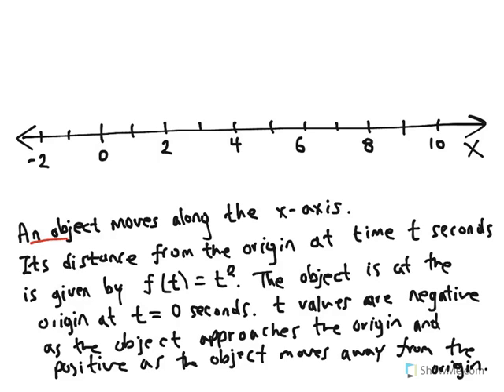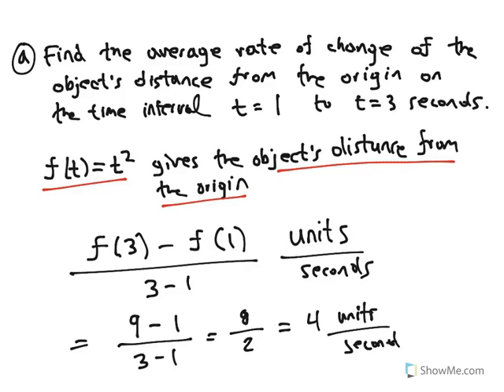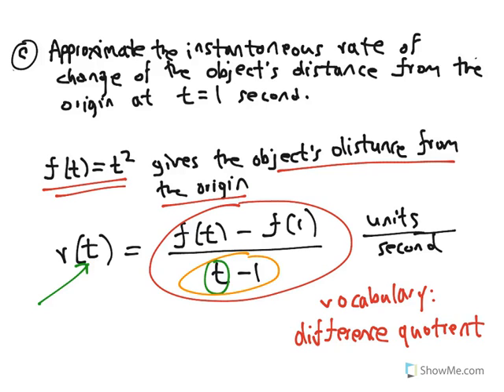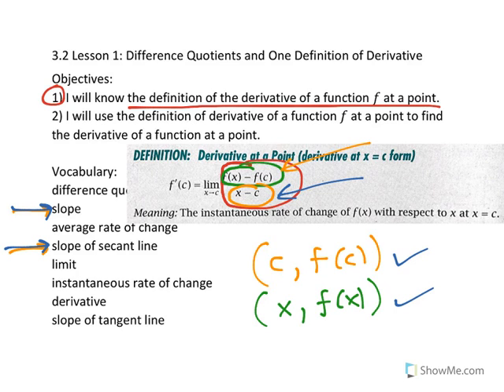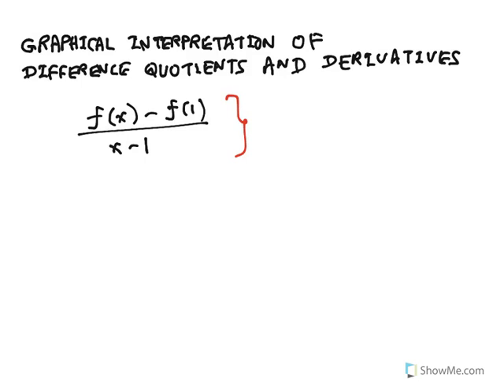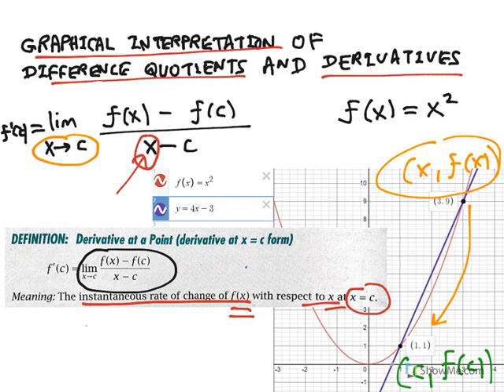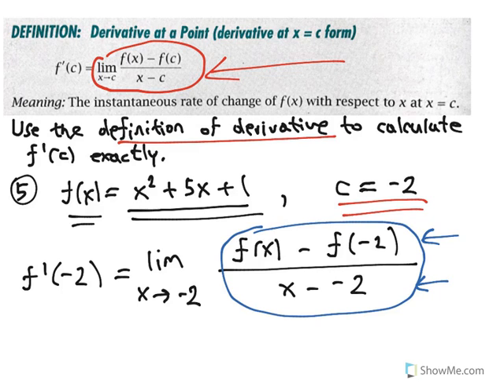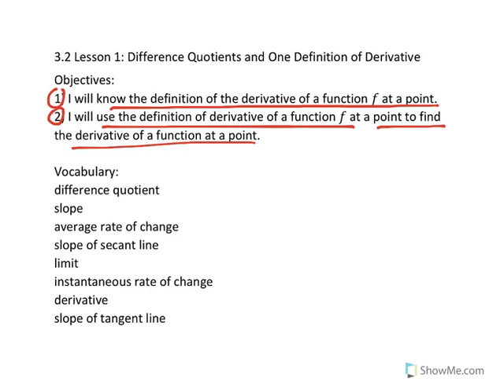3.2 Lesson 1: Difference Quotients and One Definition of Derivative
Difference Quotients and One Definition of Derivative
Lesson objectives and vocabulary followed by...
0:45 A Word Problem Used in the Lesson
4:00 Average Rates of Change of the Object's Distance From the Origin With Respect to Time from t=1 to t=3 seconds & from t= 1 to t=2 seconds
6:22 Approximating the Instantaneous Rate of Change of the Object's Distance from the Origin With Respect to Time at t=1 second
9:11 Defining the Instantaneous Rate of Change of the Object's Distance from the Origin With Respect to Time at t=1 second as the Limit of a Difference Quotient (Defining the Derivative of f With Respect to t at t=1)
11:35 Definition of the Derivative of a Function f at a Point
15:00 Finding the Derivative of a Function at a Point (Example 1)
18:34 Graphical Interpretation of Difference Quotients and Derivatives
26:33 Finding the Derivative of a Function at a Point  (Example 2: Section 3.2 #5)
31:46 Summary